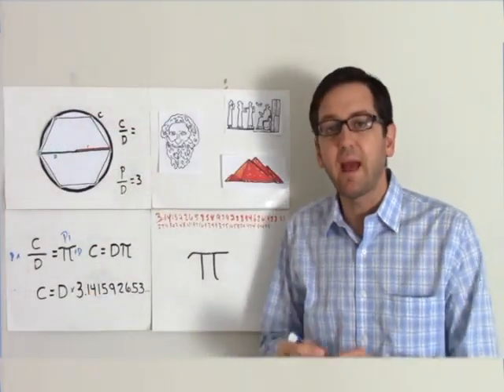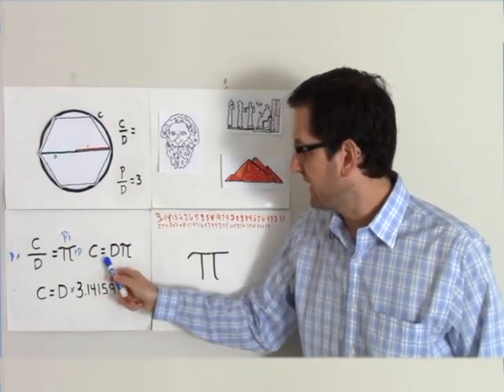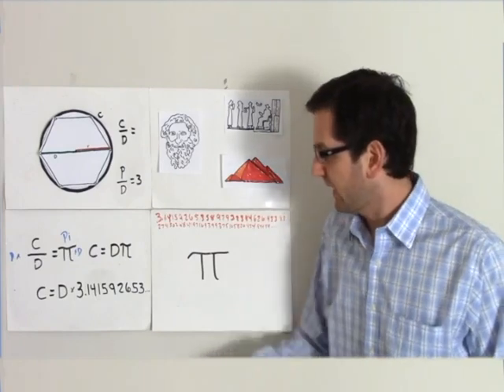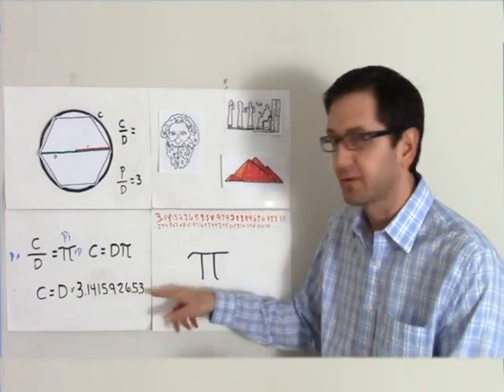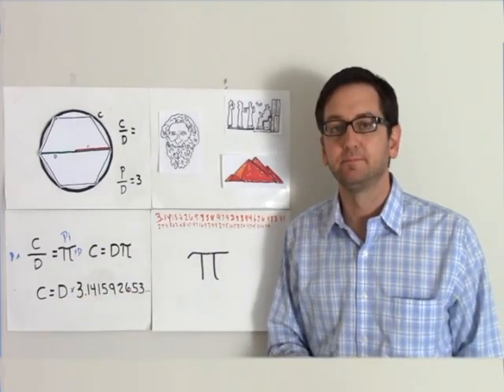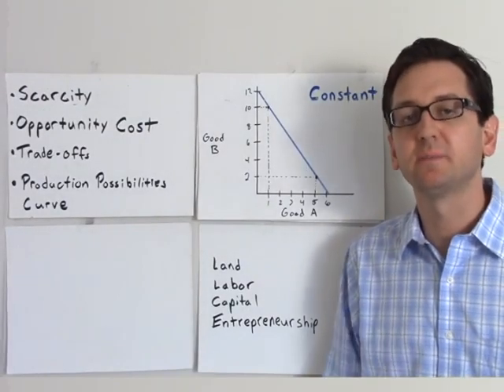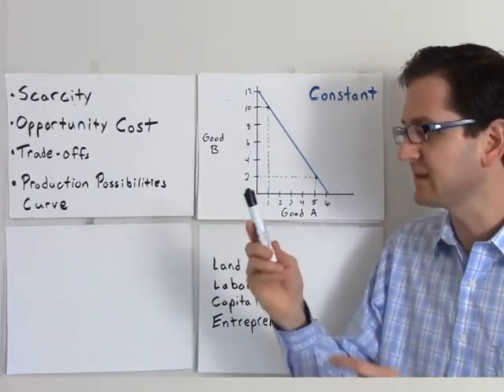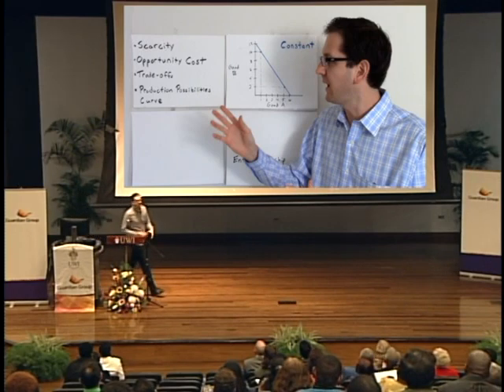UWI/Guardian Group Premium Open Lecture 2017 - with Dr. Lodge McCammon (Part 3)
Hosted by the Centre for Excellence in Teaching and Learning (CETL) at the University of the West Indies (UWI), St. Augustine in conjunction with the Guardian Group, this year's premium open lecture featured Dr. Lodge McCammon, International Education Consultant. The theme for this year's Open Lecture was "Ignite the Brain: Is Flipping the Answer?".